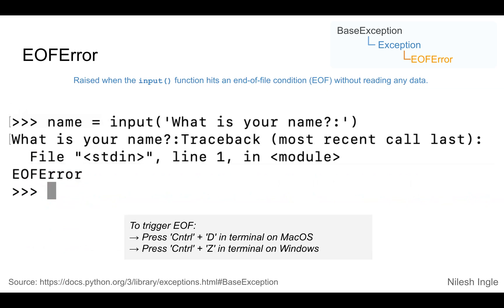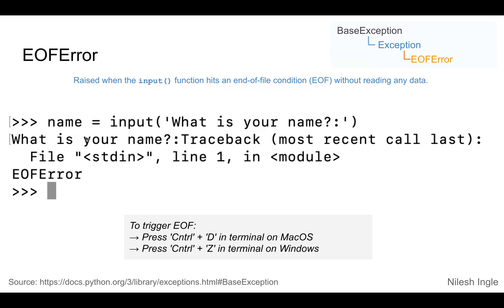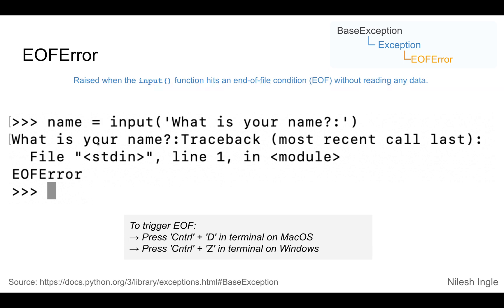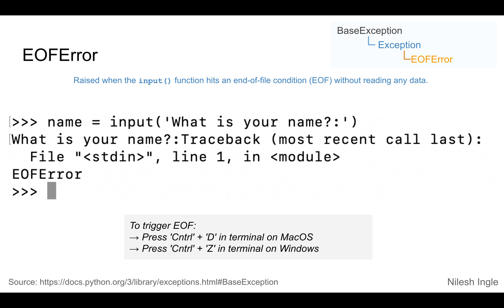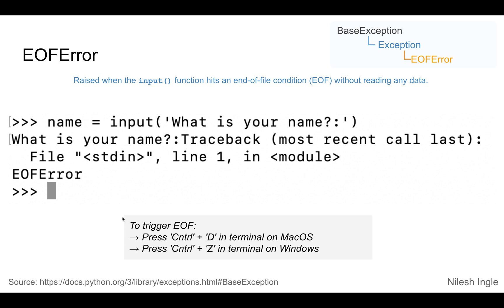EOFError | Python | Tutorial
The video explains EOFError in Python.